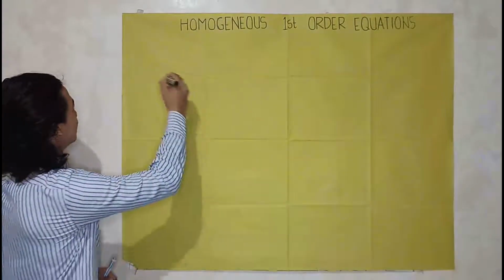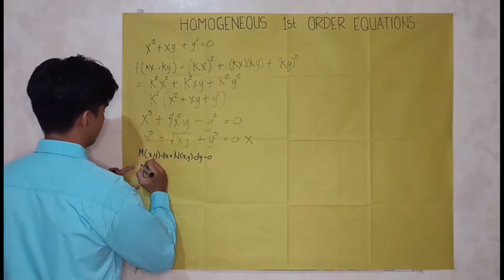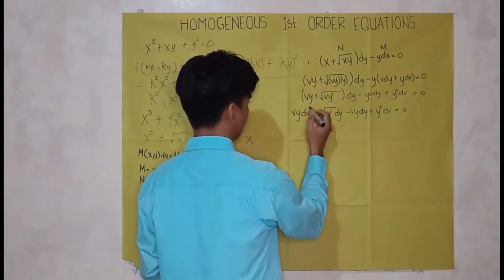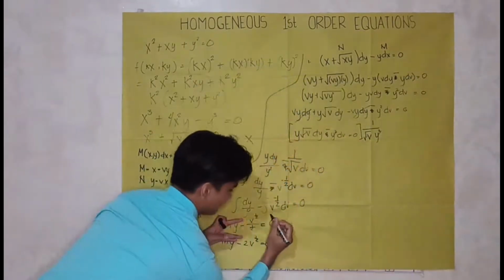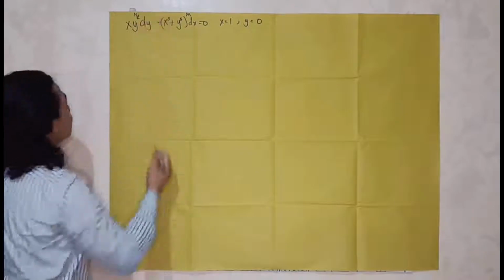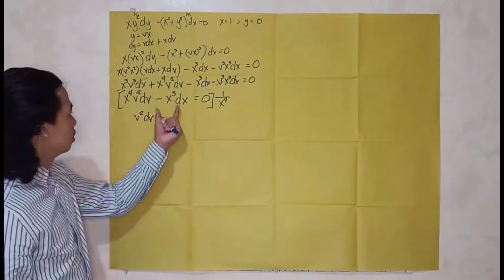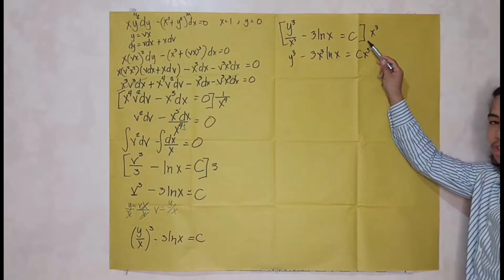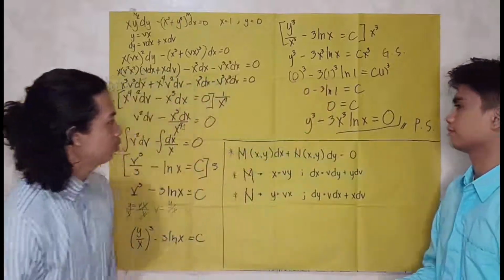Homogenous 1st Order Equation - Differential Equations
Ivan Louie N. Estabillo
Zyrhel S. Santos

BSCPE 2B